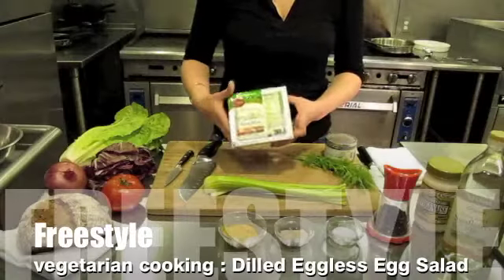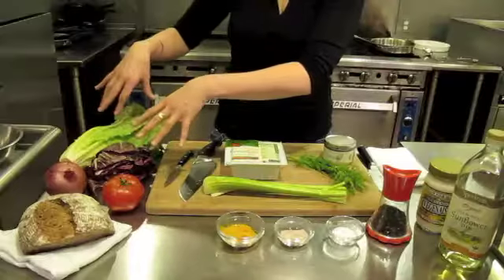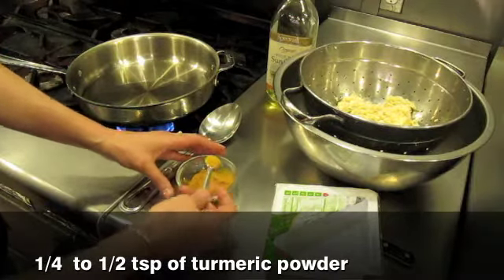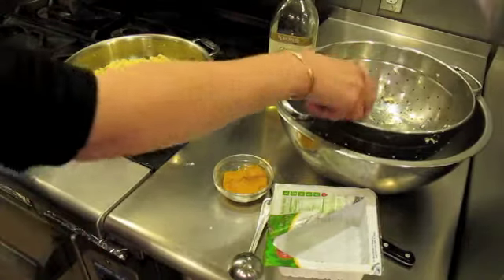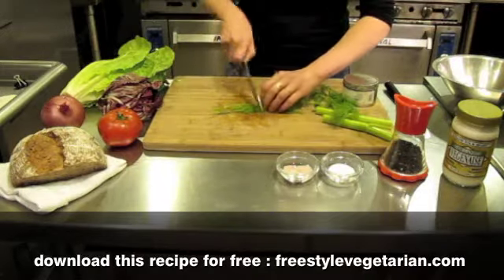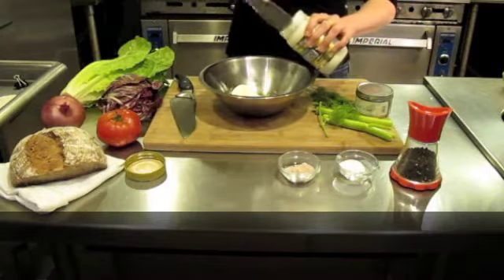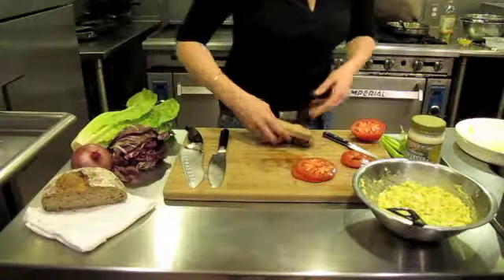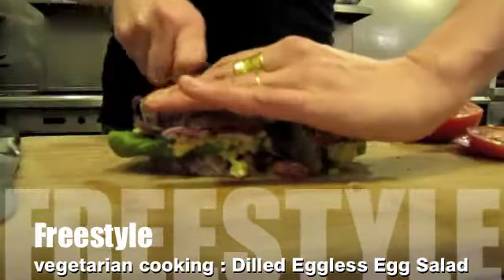Eggless Egg Salad with Fresh Dill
A classic salad with subtle flavor. Fresh dill provides outstanding antioxidant value. Keep on hand in the fridge for a quick snack; also great for school lunches...